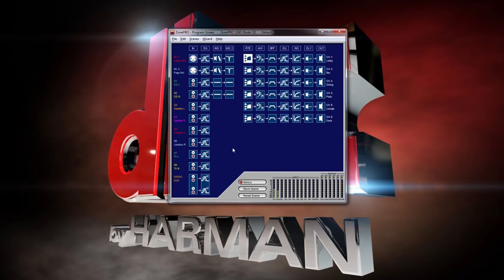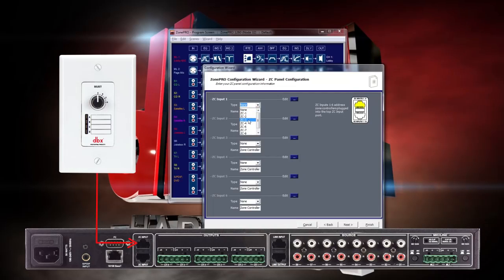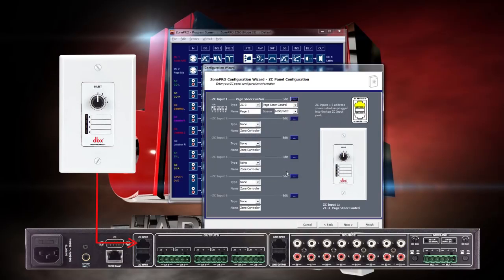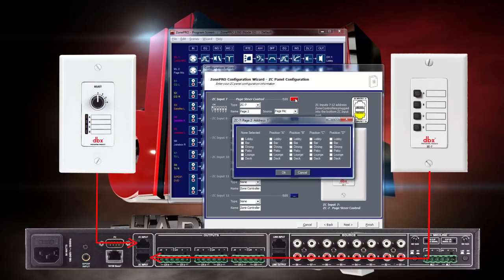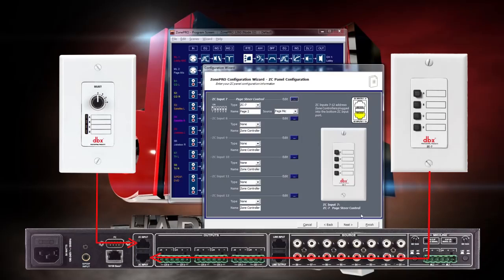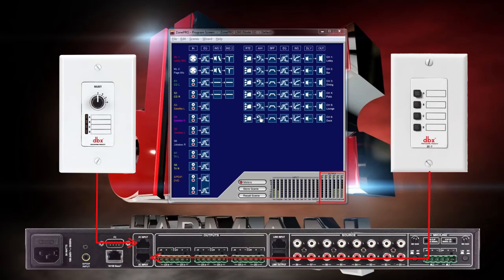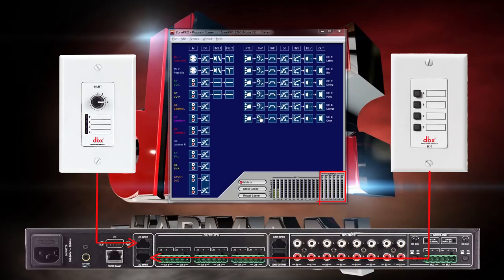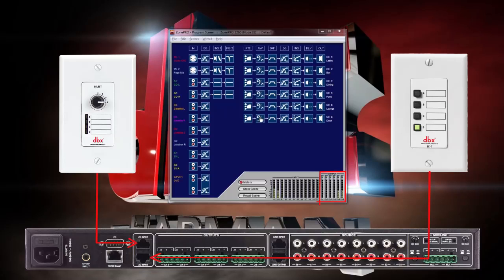dbx | Page Steering with ZC3 ZC7 ZonePRO Series